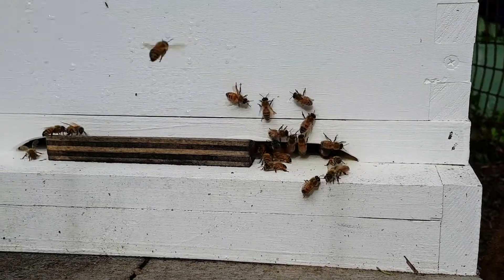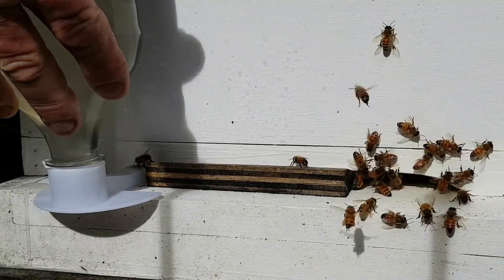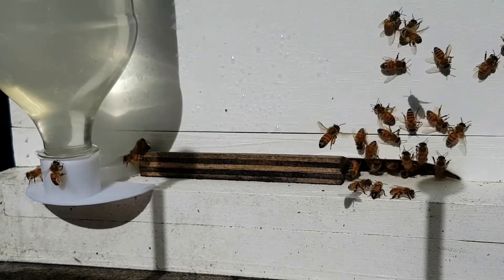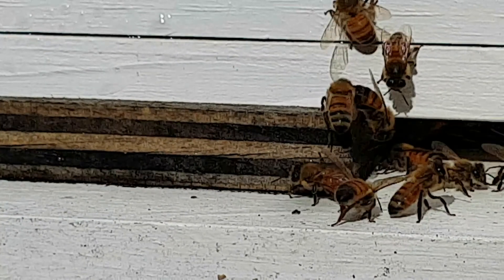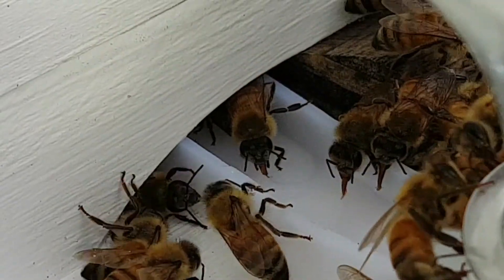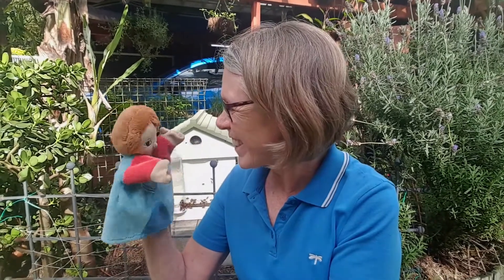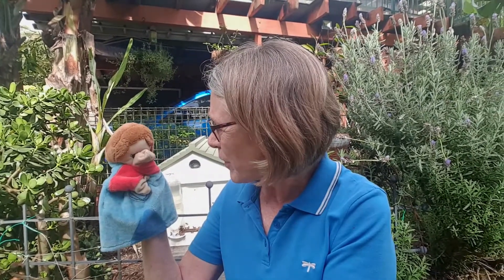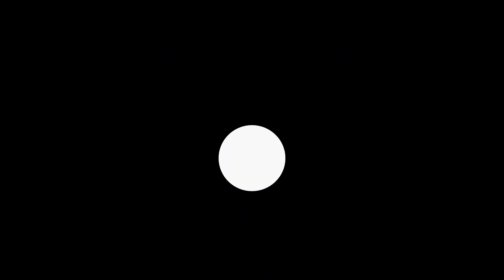Feed the bees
Grandma and Peter need to feed the bees. It is only a new hive and the bees need to put down stores ready for winter. Grandma mixes up some sugar water for the bees. There is some slow motion video of the bees feeding. Can you see their tiny probiscus and even smaller tongue?